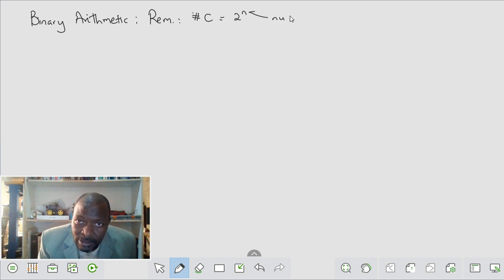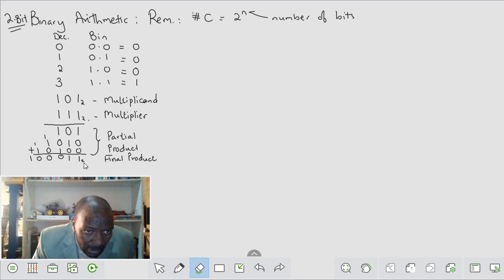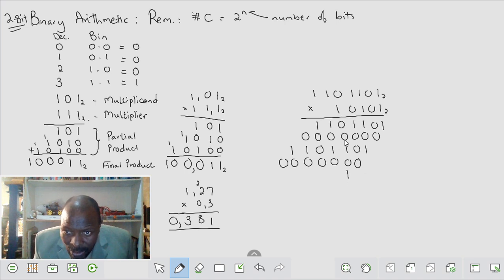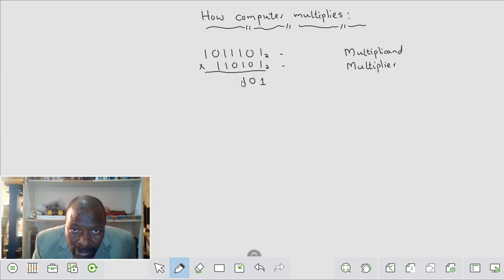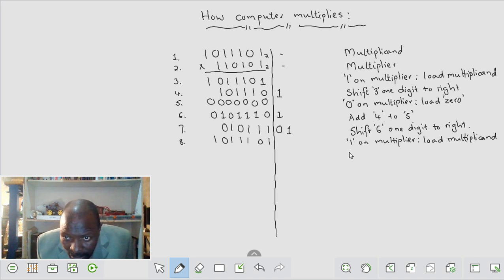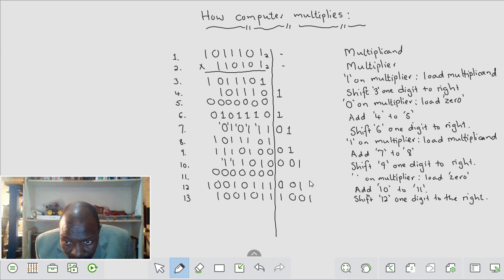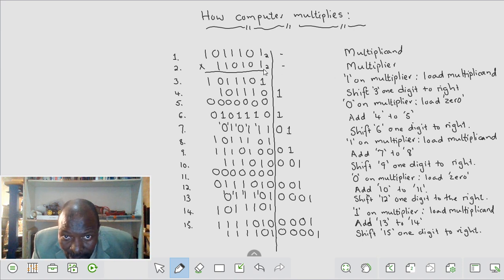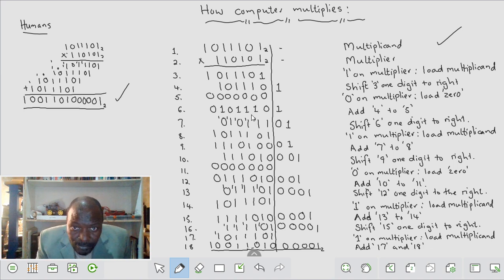9a. Binary Arithmetic: Multiplication